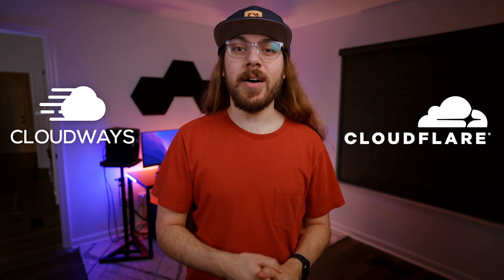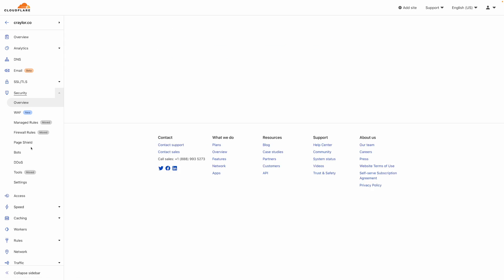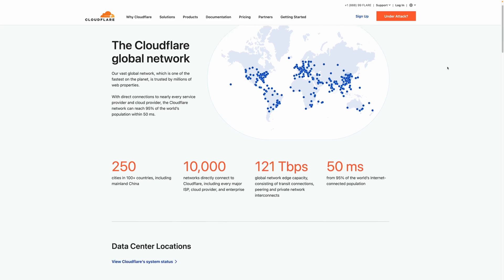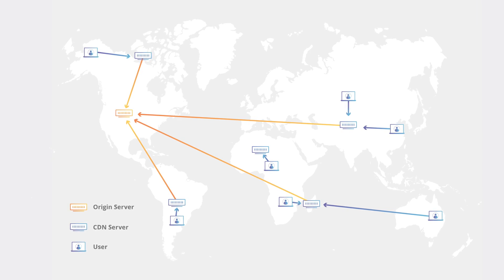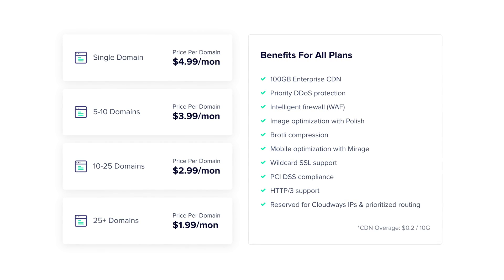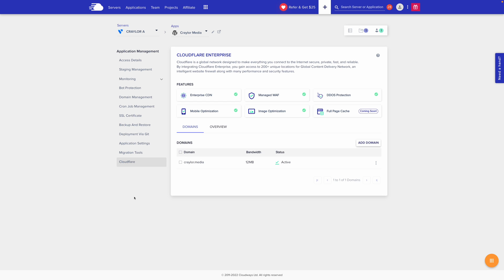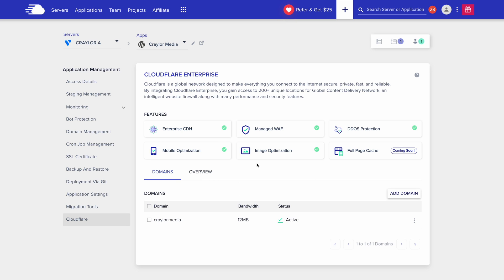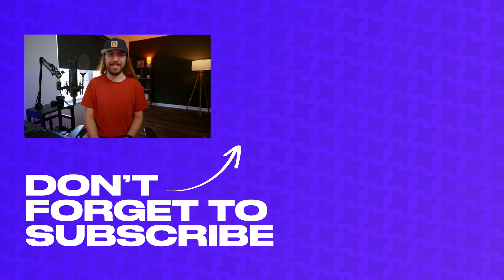Cloudflare Enterprise for $5/month?!?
Cloudways just made a special announcement! Now you can get Cloudflare Enterprise for $5/month?!?

0:00 - Exciting Cloudways Announcement
0:16 - Why Is This a Big Deal?
0:45 - What is Cloudflare?
1:03 - Cloudflare is Expensive
1:26 - Cloudways Saves the Day
1:53 - The Benefits of Cloudflare Enterprise
3:03 - Pricing Details
3:51 - How Does Customer Support Work?
4:48 - Cloudflare Via Cloudways Has Quirks
6:05 - Conclusion